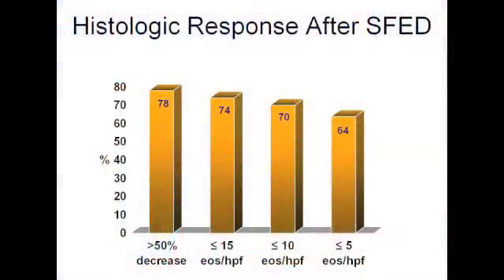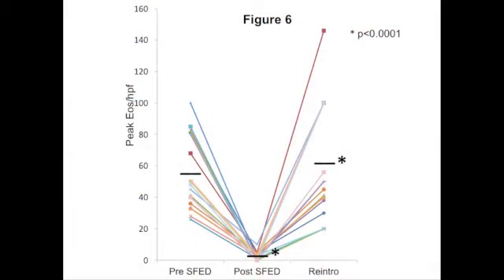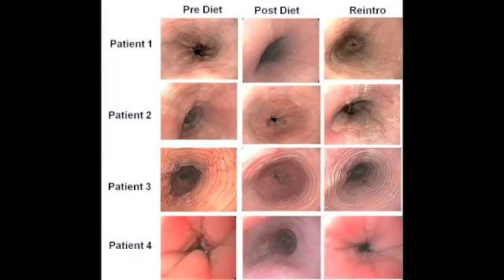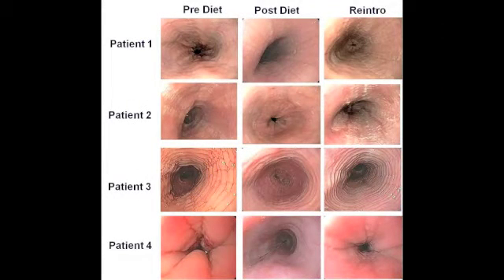Elimination Diet Effectively Treats Eosinophilic Esophagitis in Adults...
Dr. Nirmala Gonsalves discusses her manuscript "Elimination Diet Effectively Treats Eosinophilic Esophagitis in Adults; Food Reintroduction Identifies Causative Factors."